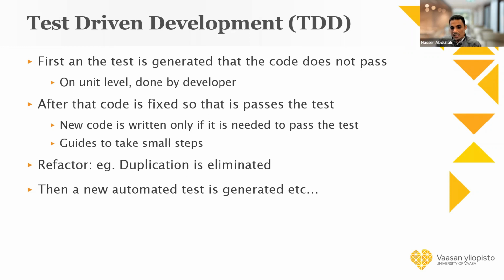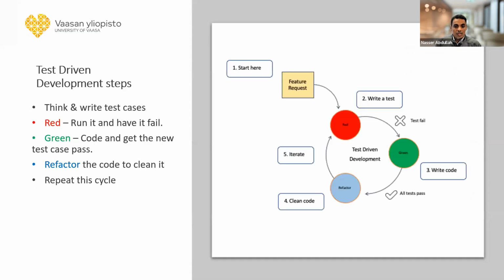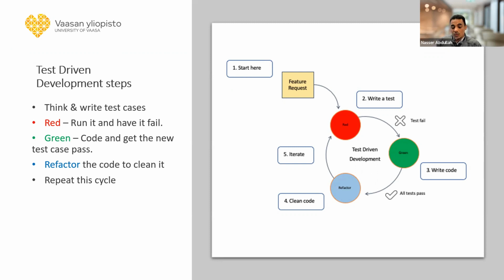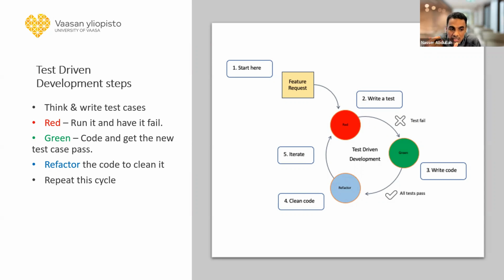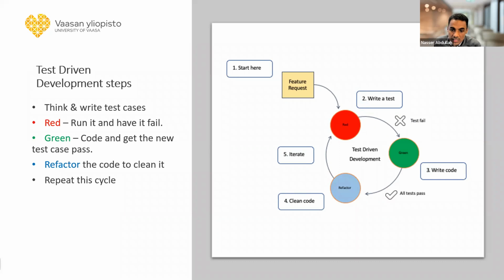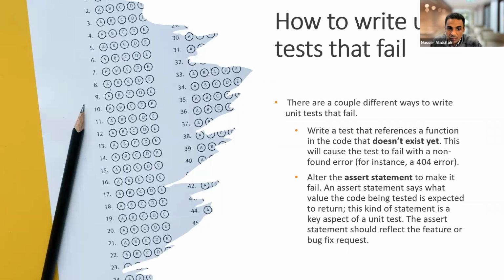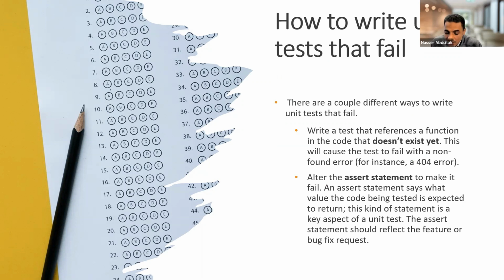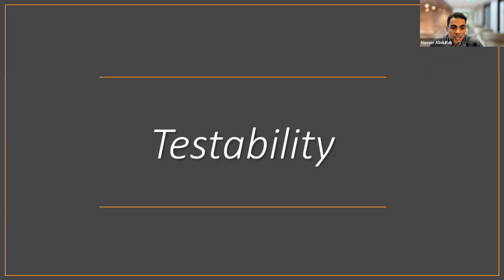L4 4 Testing with SDLC TDD